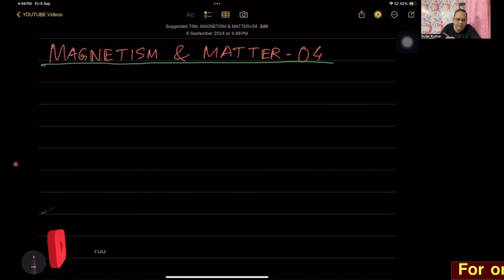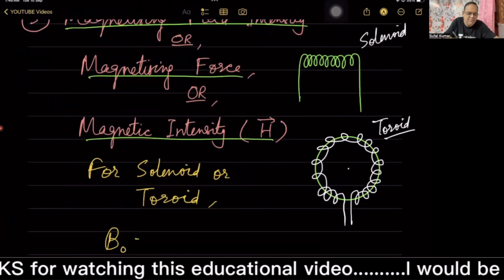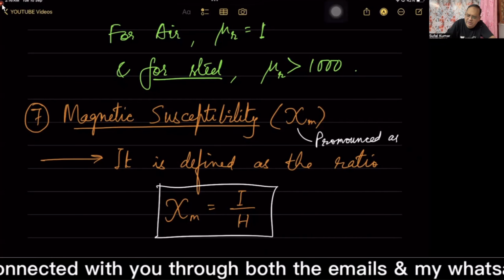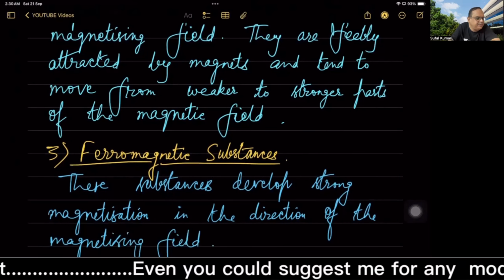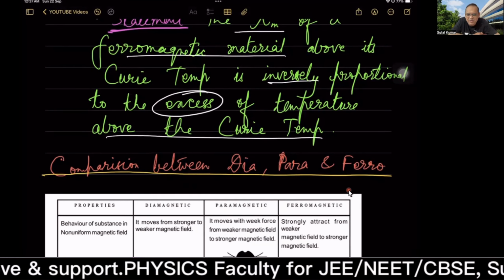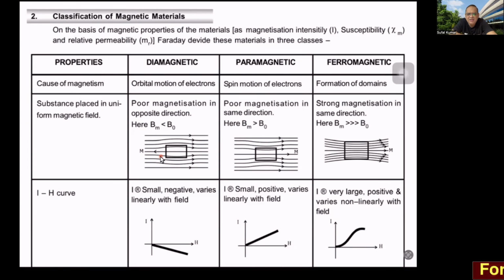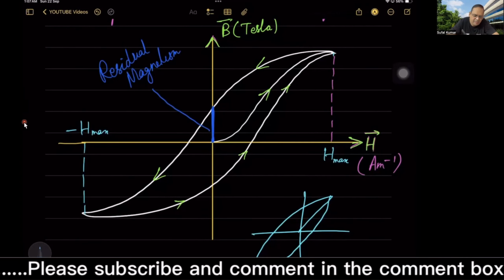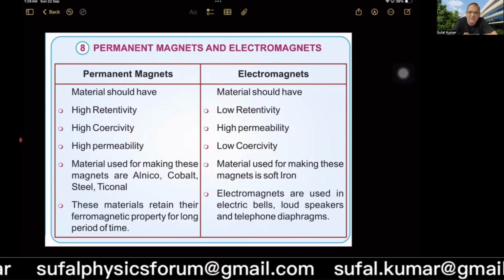Magnetism & Matter 04 | Magnetic Materials | Susceptibility | Curie's Law | Hysteresis Curve